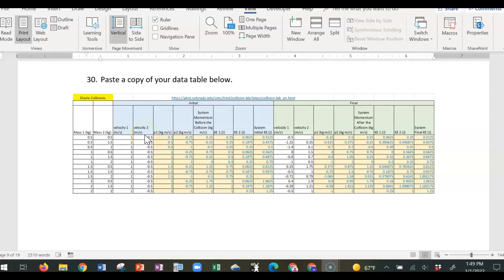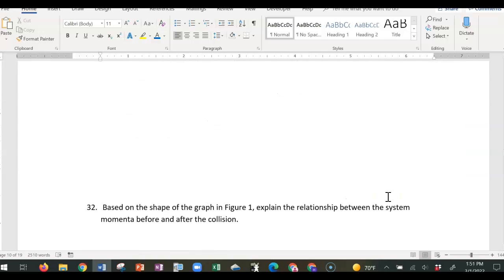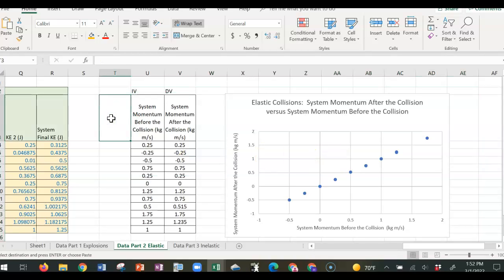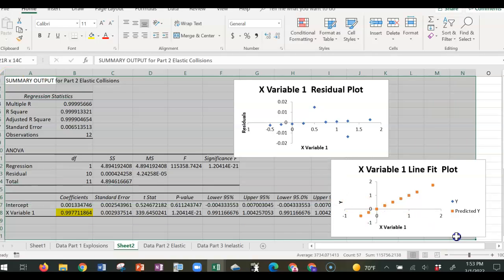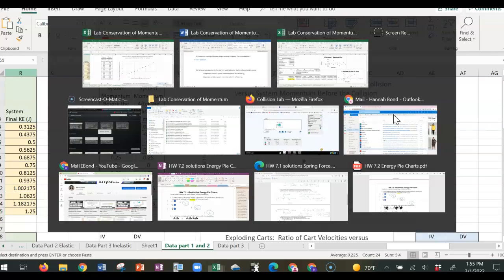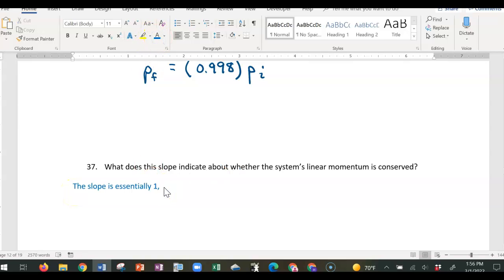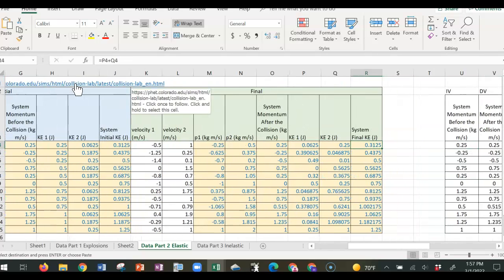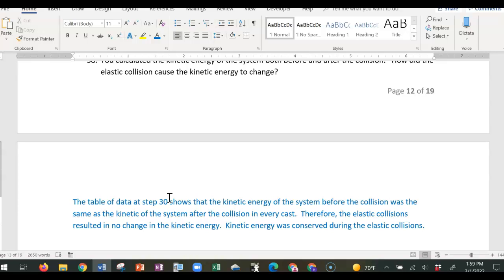Lab Conservation of Momentum Part 2 Elastic steps 31to38